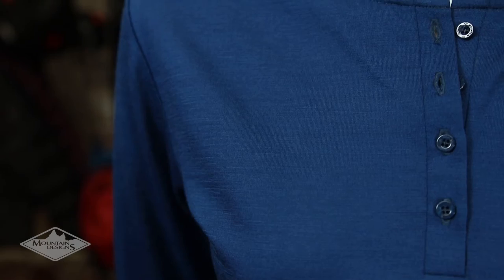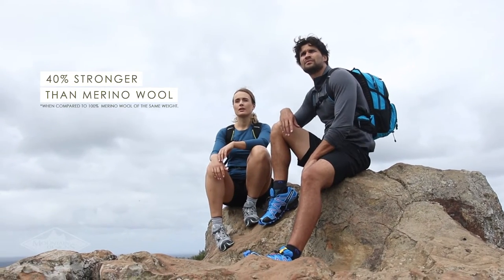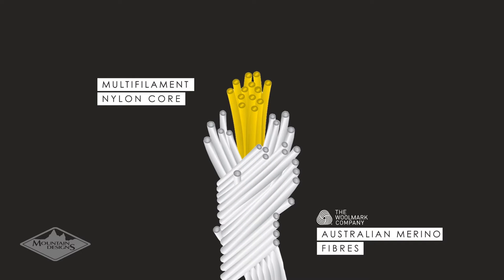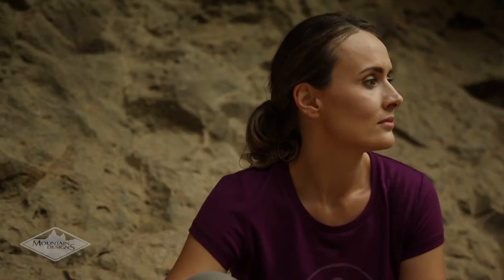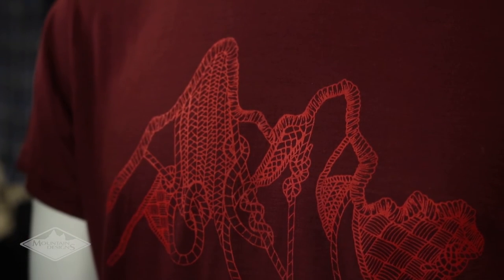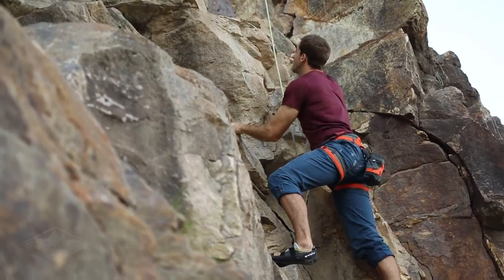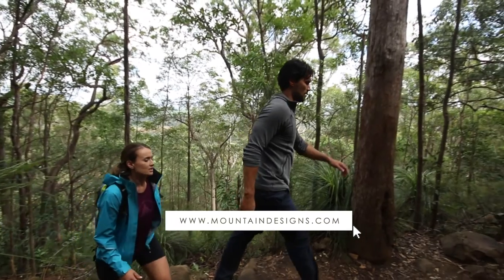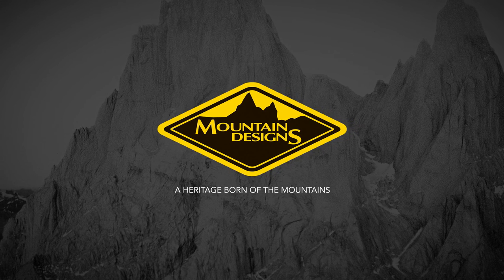Mountain Designs Corespun Merino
Corespun is an innovative fabric that is 40% stronger than 100% Merino wool of the same weight, while maintaining all the technical benefits of Merino. Do what you love wearing soft, durable and high performance Corespun.